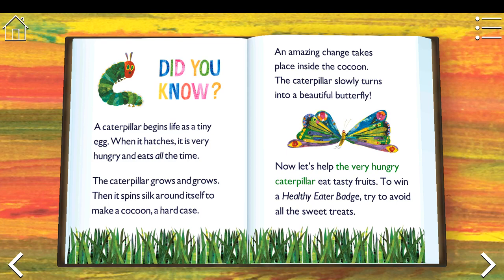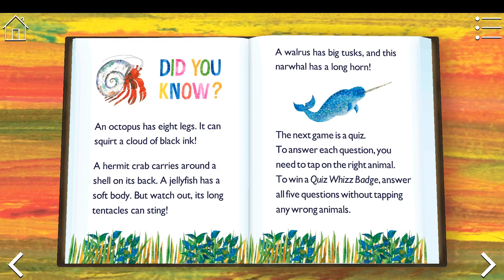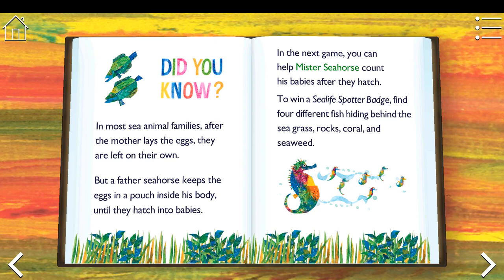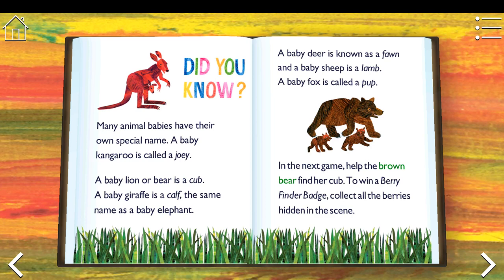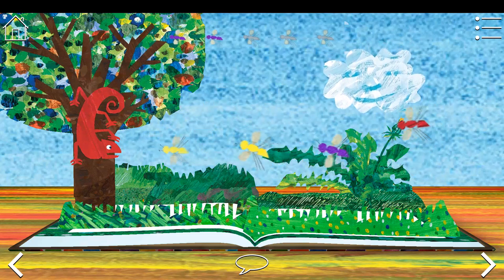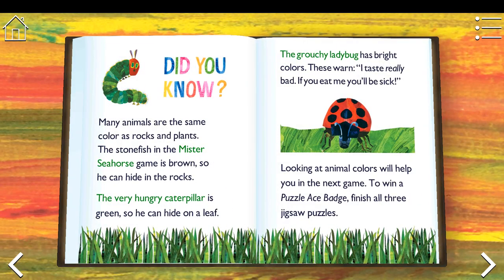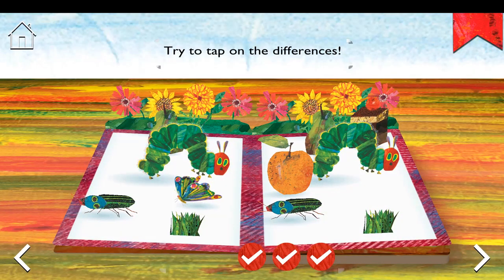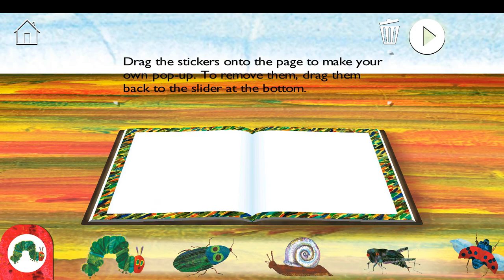The Very Hungry Caterpillar & Friends - Play & Explore 3D Pop-up Book Kids Game Play